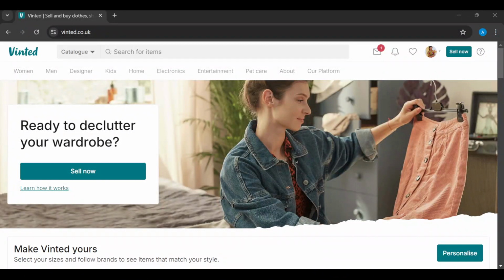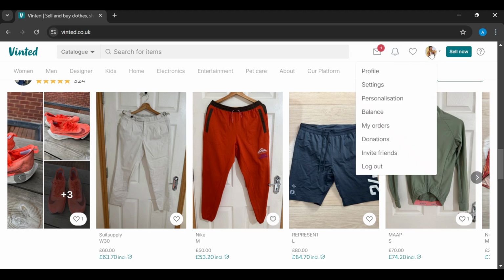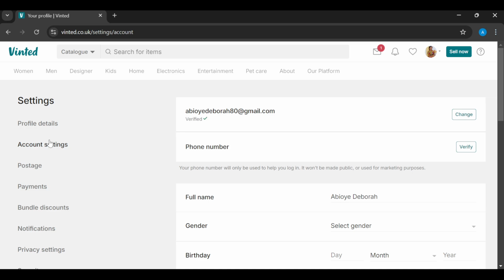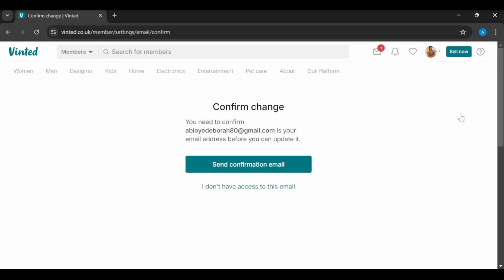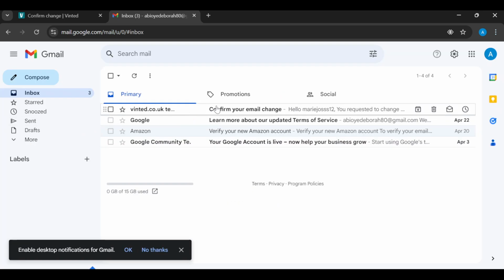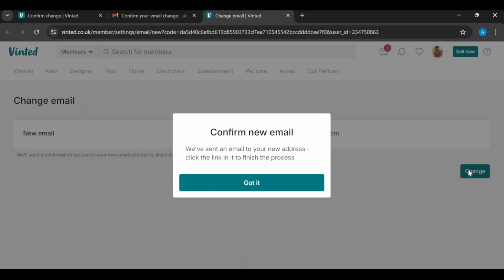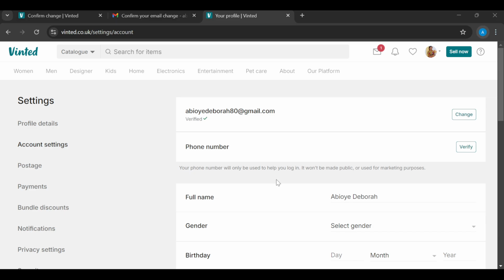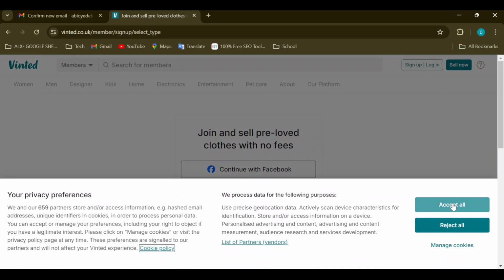How to Change Your Email Address on Vinted (Quick Tutorial)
It would be good if you watch the video until the end so that you don't miss important steps.